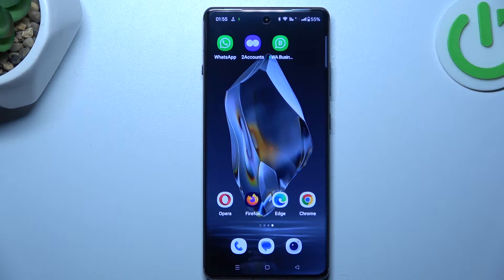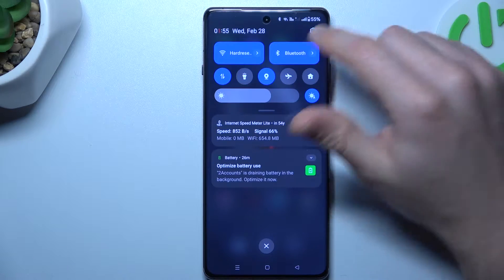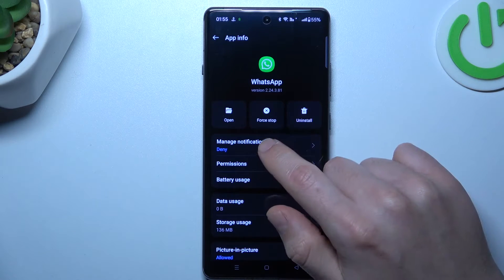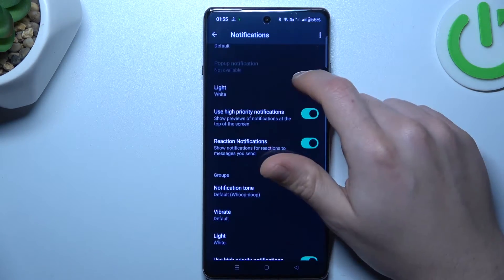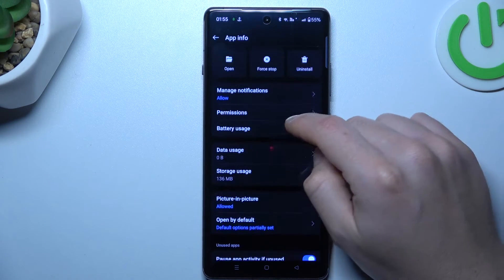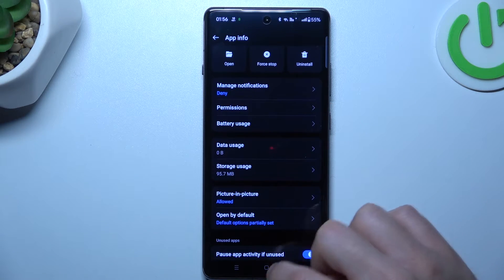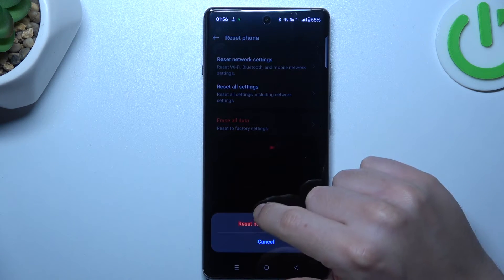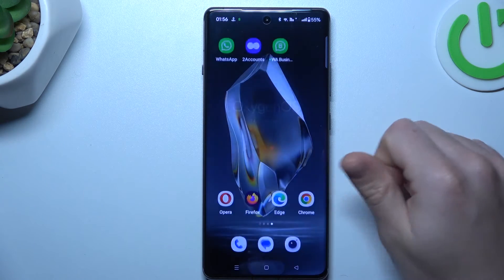How to Fix Non Working WhatsApp Notifications on OnePlus Ace 3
Having trouble receiving WhatsApp notifications on your OnePlus Ace 3? Fret not! In this video, we'll guide you through troubleshooting steps to fix non-working WhatsApp notifications on your device. Whether you're missing message alerts, not getting sound notifications, or experiencing delayed notifications, we've got solutions to get your WhatsApp notifications back on track. Follow along as we explore settings adjustments, app permissions, and other tips to ensure you never miss a message again. Don't let notification issues disrupt your communication – watch now and get WhatsApp notifications working seamlessly on your OnePlus Ace 3!

How to fix invisible WhatsApp notifications on OnePlus Ace 3? How to correctly set up the WhatsApp app notifications on the OnePlus Ace 3? How to start getting app notifications from WhatsApp on the OnePlus Ace 3?